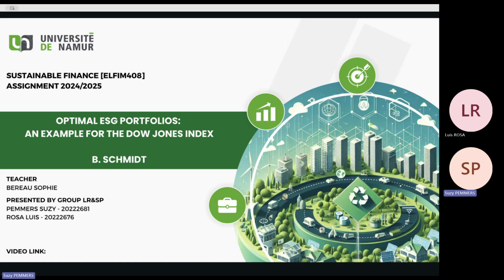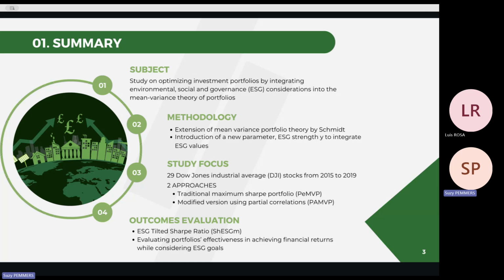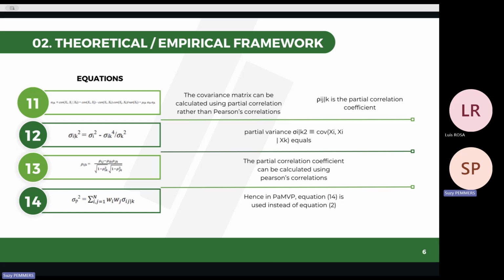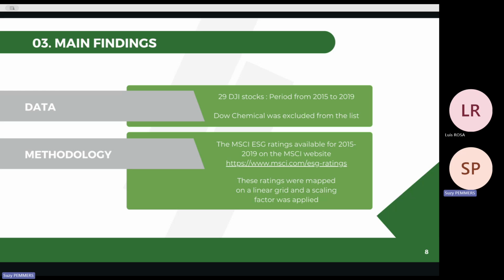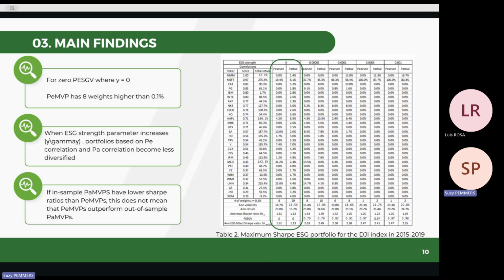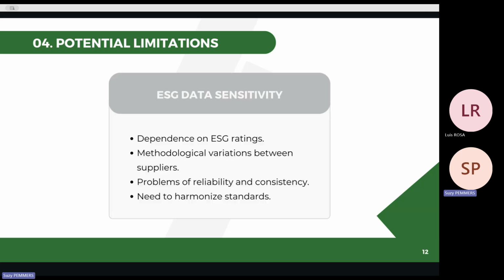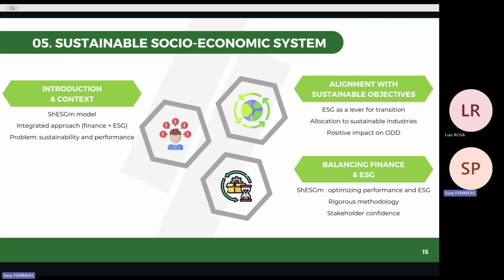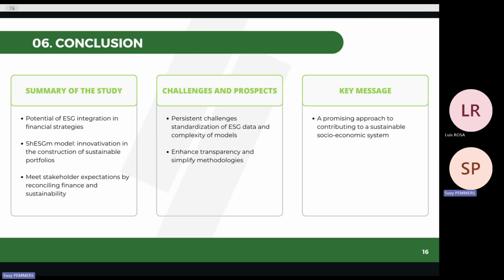ROSA Luis & PEMMERS Suzy - Sustainable finance : Schmidt article